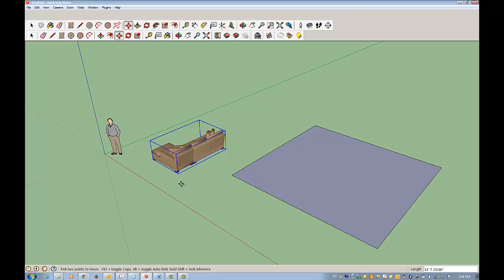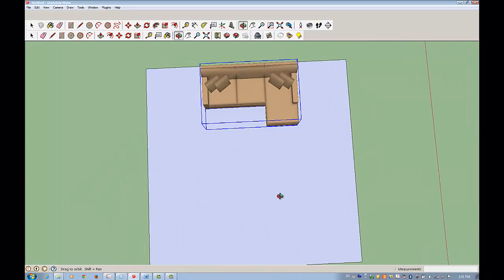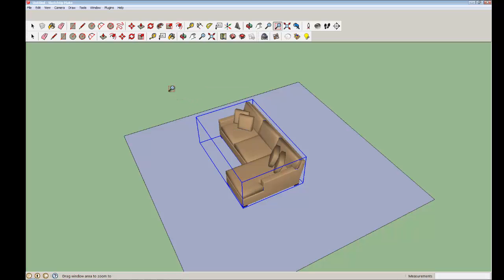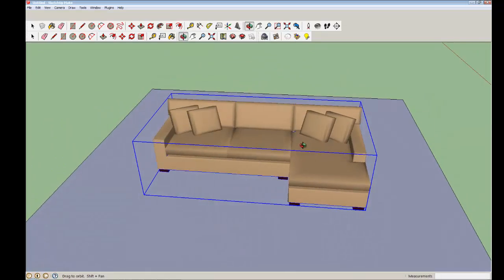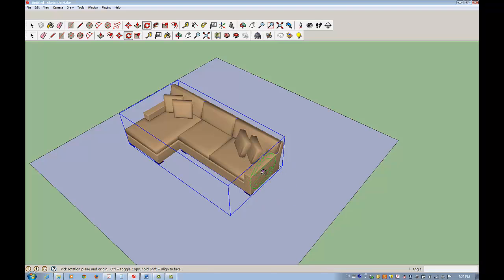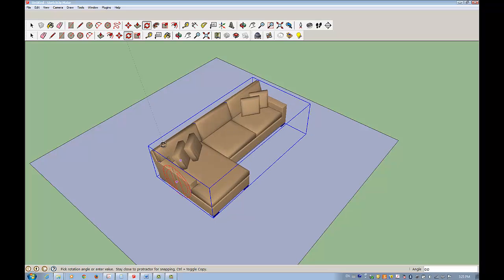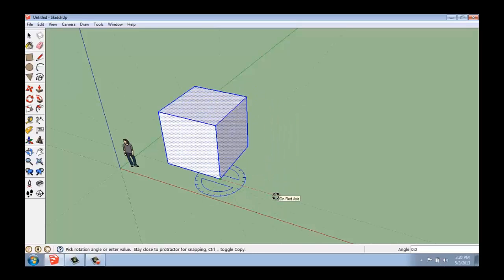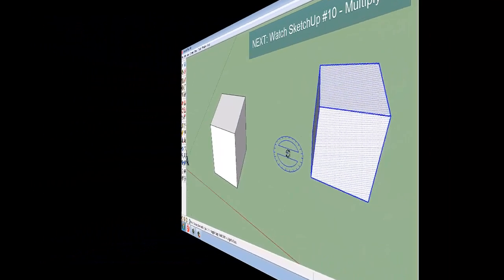Digital Media Course Presentation Module3 Unit 3 1 Lesson 1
Move Scale and Rotate Commands